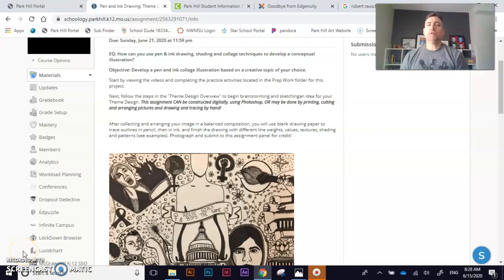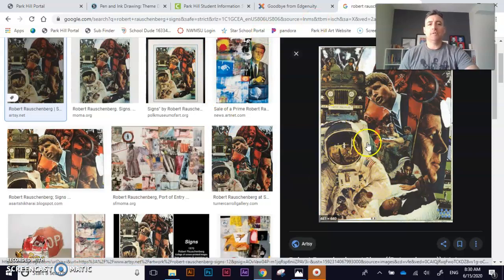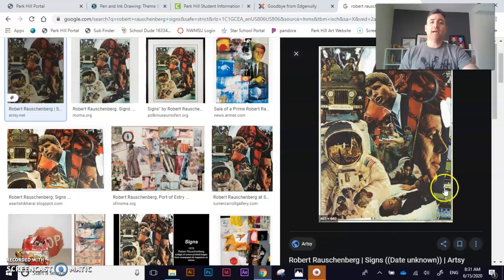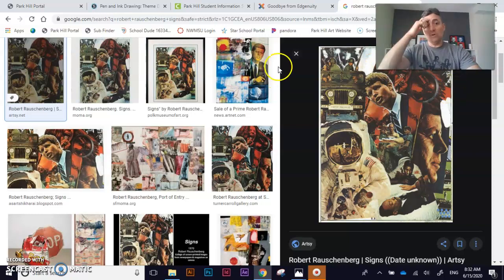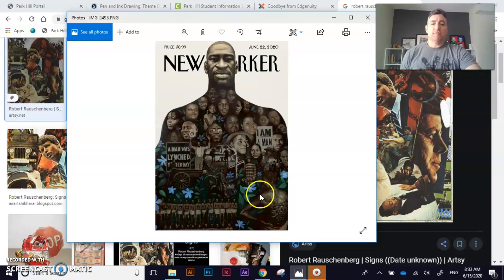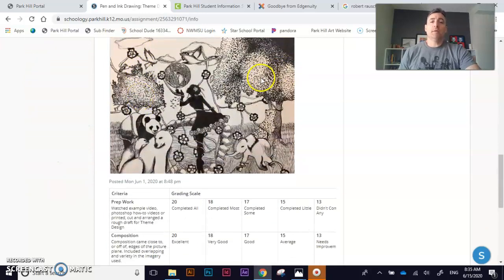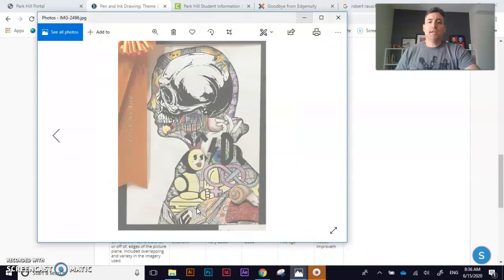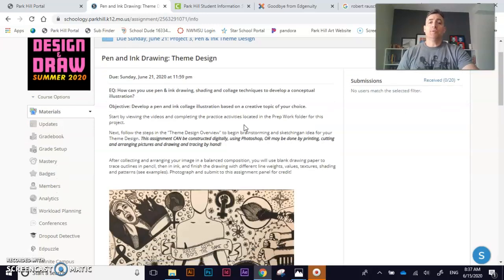Theme Design Introduction